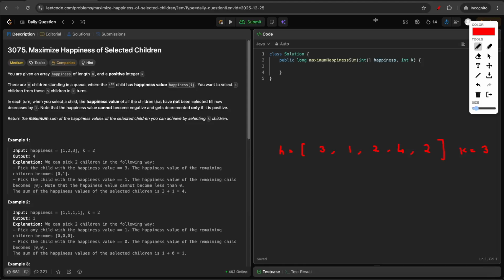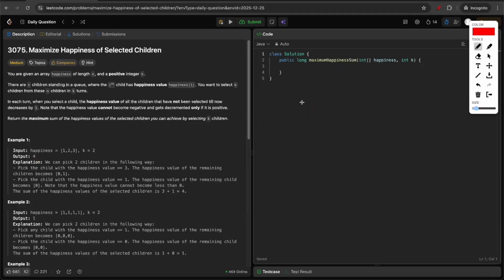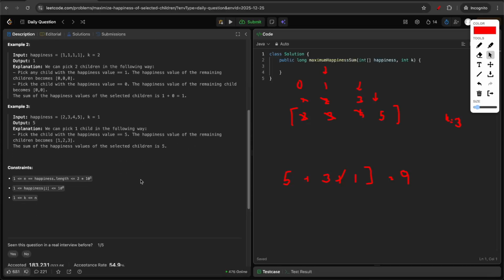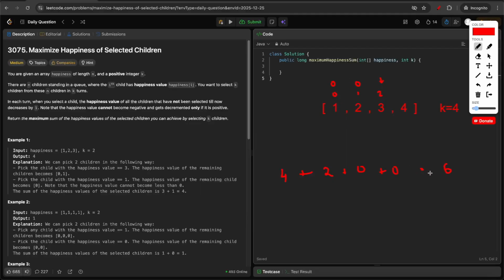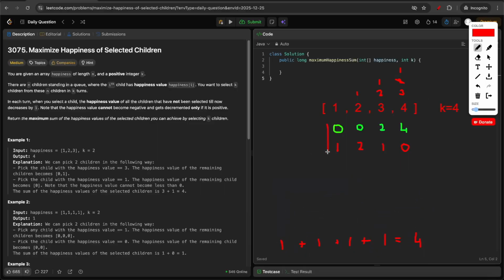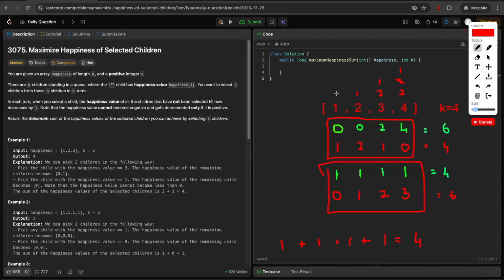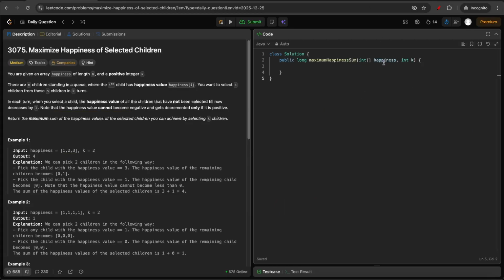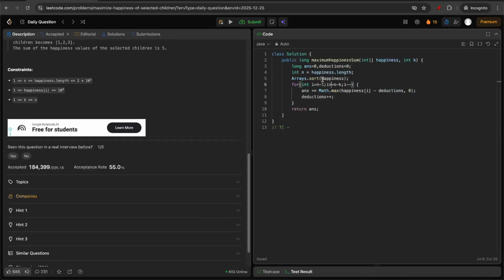Why Greedy Works in 3075. Maximize Happiness of Selected Children | LeetCode Daily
LeetCode Daily Problem 3075 – Maximize Happiness of Selected Children (Medium) | Solution Walkthrough | Daily Dose of LeetCode

Video Chapters -
00:00 - Problem Statement
03:58 - Approach
10:56 - Code
12:34 - Time and Space Complexity